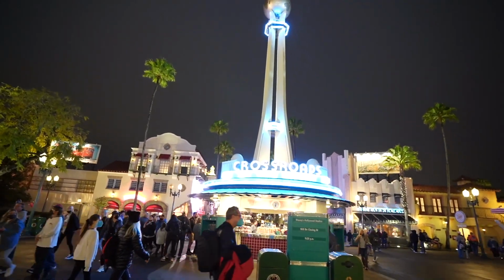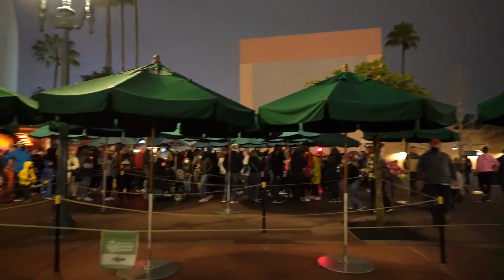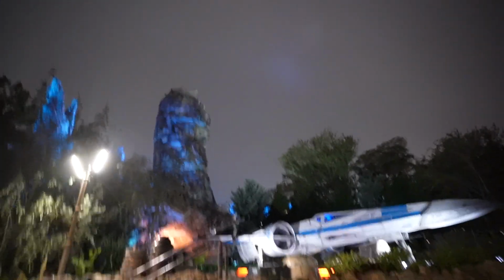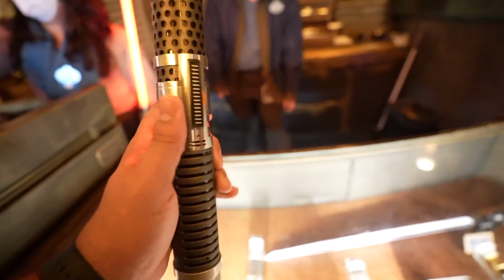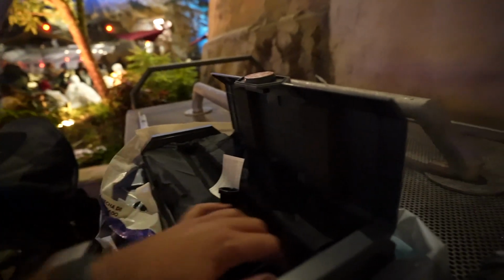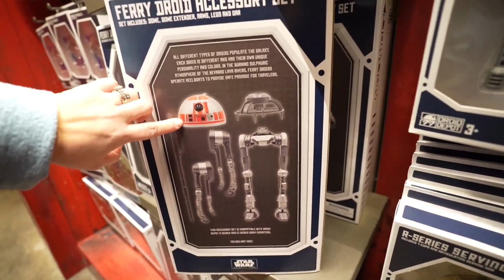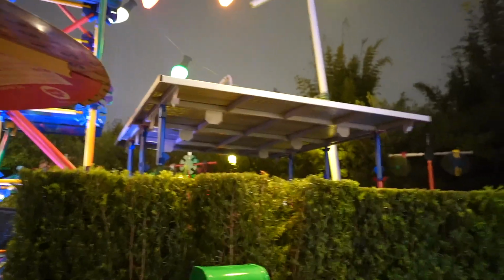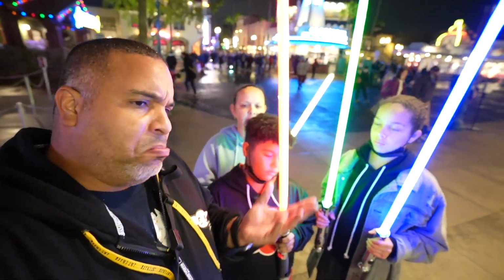Updates at Hollywood Studios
Hey guys!

Welcome back to another adventure.

Join us in this video as we are giving you updates at Hollywood Studios. We visited Toy Story and show you all the updates coming up in 2022.

We truly hope you enjoy spending this time with us. If is not too much to ask, please don't forget to subscribe if you are brand new around here and also hit the like button if we shared any valuable content with you. We want to keep making awesome content for you, but we need to continue to get your support. Share this with all your friends and family. Until our next adventure, always remember to smile loud, be great, be Kool, and stay AWESOME!

Equipment we use:

*Canon M50
*Sony A7C (lens Tamron 17-28 MM)

Song
Defeat The Night

Artist
JPB, Ashley Apollodor